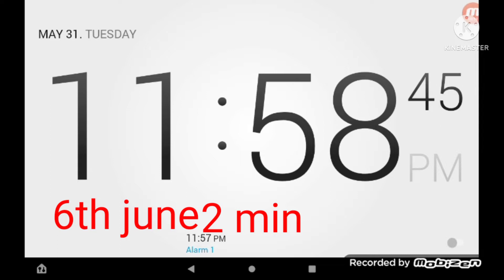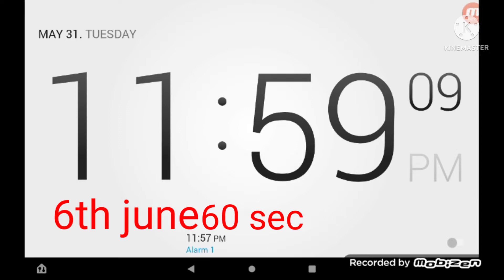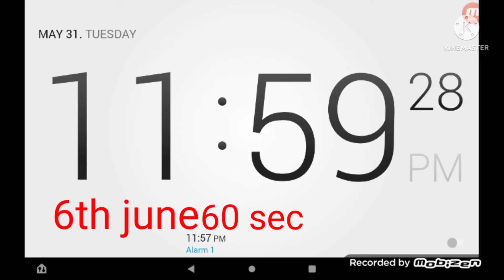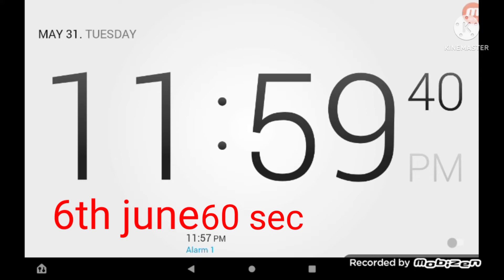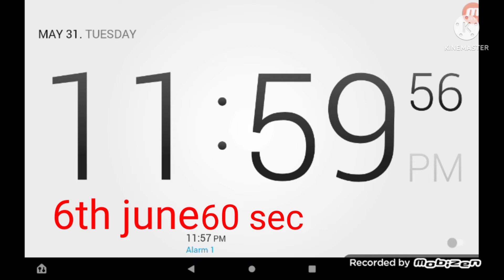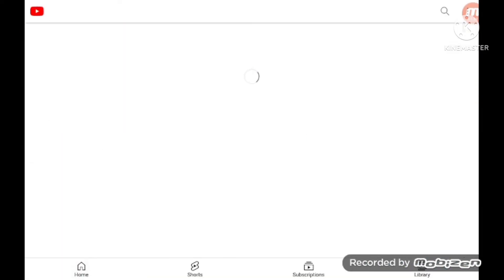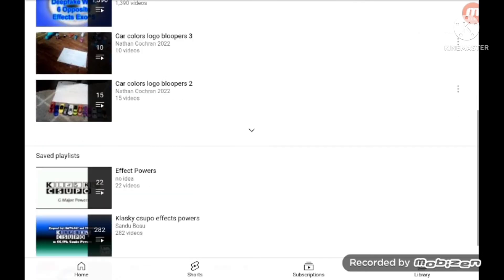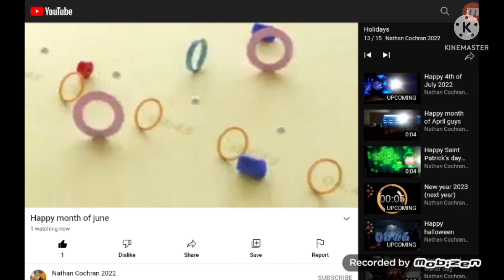Countdown to june(look the description and see)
HAPPY MONTH OF JUNE